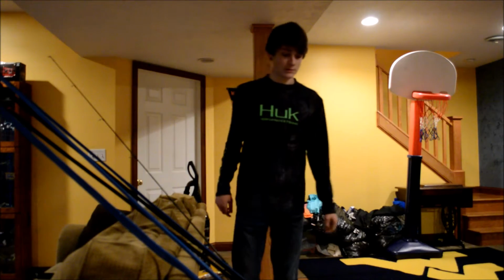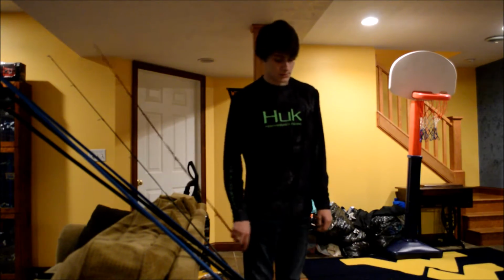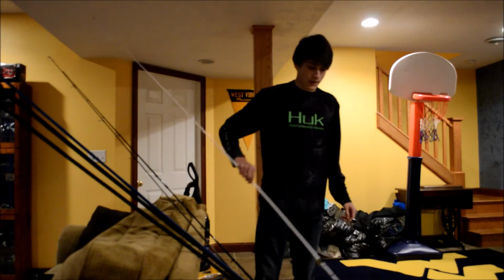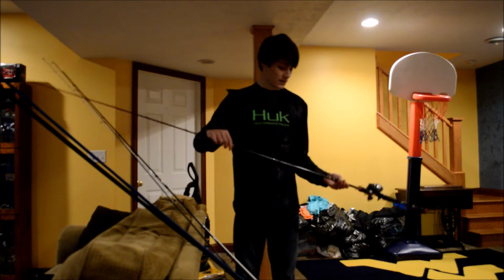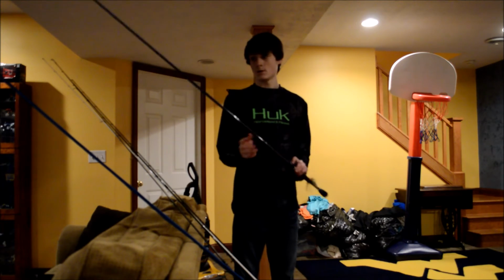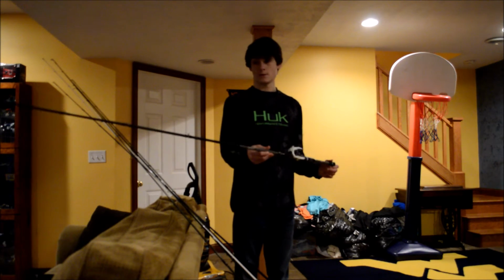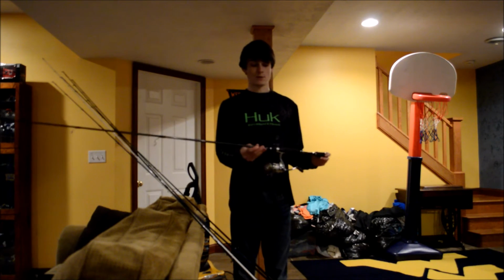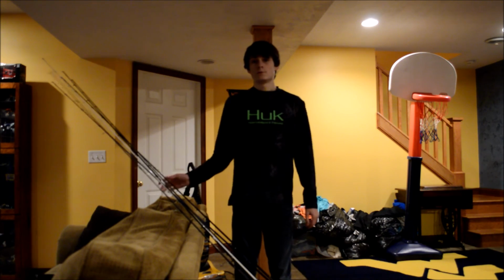Rod and Reel Arsenal 2017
These are the setups that i will be using all season in 2017.
Setup 1: Okuma Cerros + Bass Pro Extreme Casting Rod-6'6 MH
Setup 2: Daiwa Lexa 100p + Favorite White Bird- 7'0 MH
Setup 3: Shimano Chronarch Ci4+ + Favorite Phantom- 6'6 Med H
Setup 4: Lews Carbon Blue + Okuma Tcs Scott Martin Series- 7'0 Heavy
Setup 5: Lews Custom Pro +Denali AttaX Series rod-7'0 Heavy
Setup 6: Shimano Sahara + Abu Garcia Cardinal rod- 7'0 meduim
Where to buy these^^^?